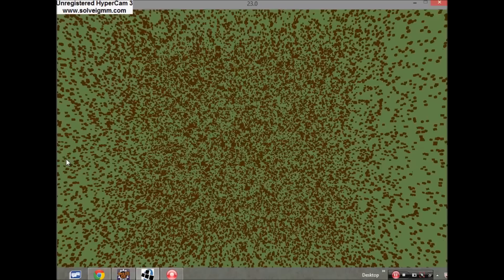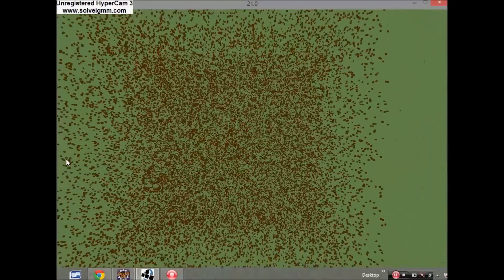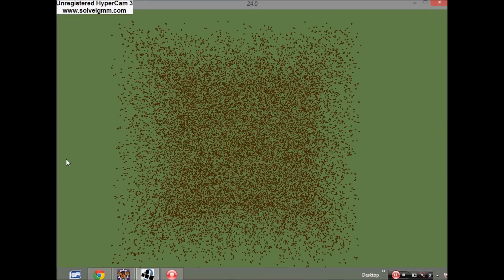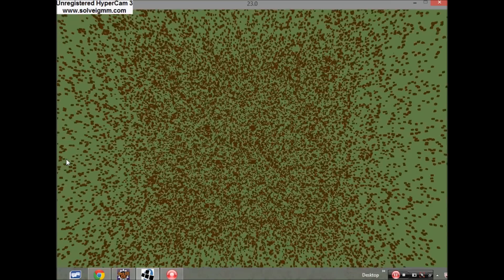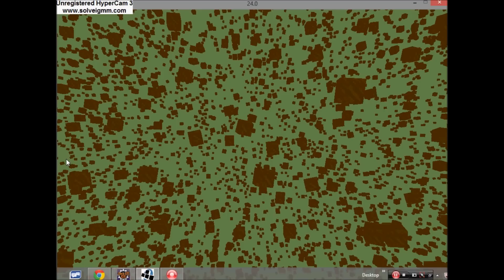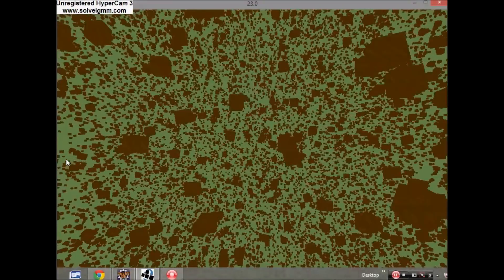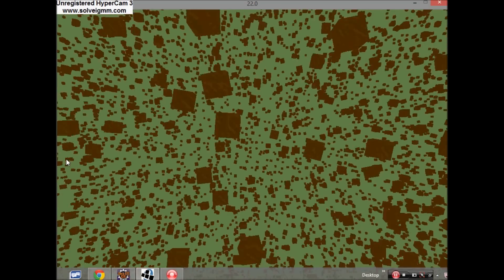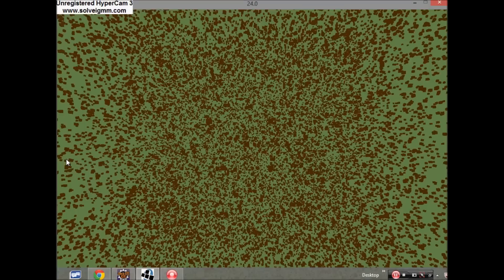Java 3D Game Development 3: Cubes!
Game development log videos with commentary about my indie 3D RPG java game. In this video I start work on the new game engine using the new opengl API.

The game is written in Java, and uses the Opengl API.